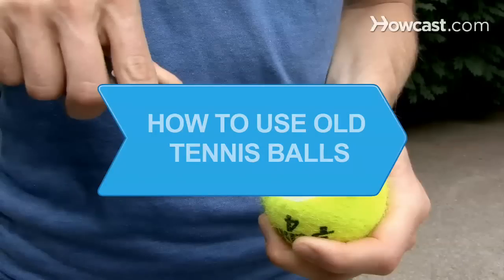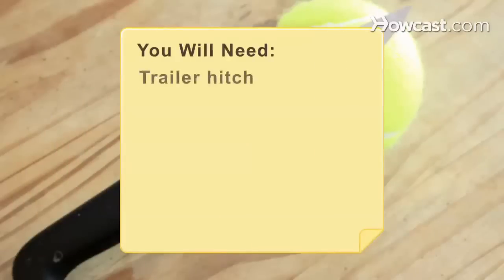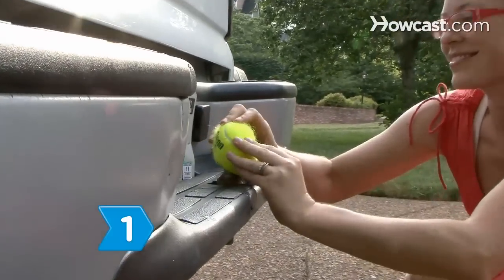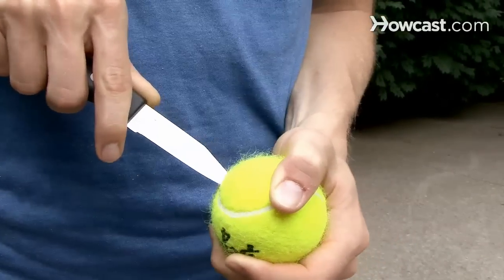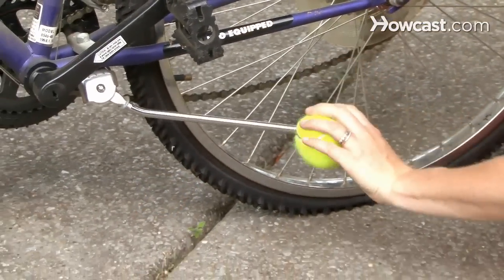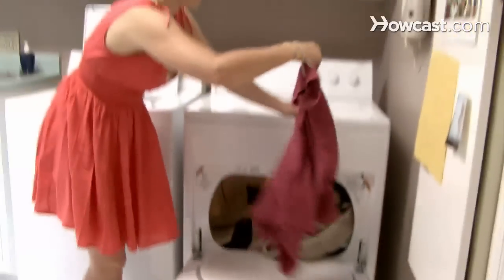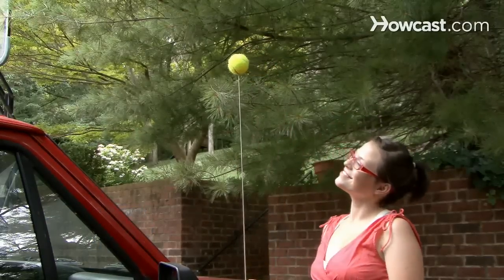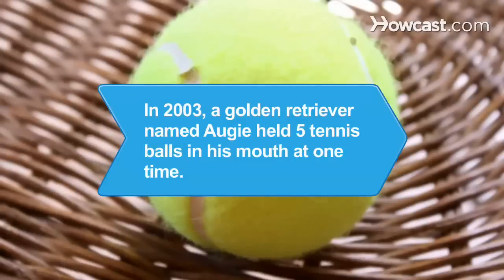How to Use Old Tennis Balls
Don't throw away your old tennis balls. Recycle them using these 7 helpful tips.

Step 1: Protect your trailer hitch
Protect your trailer hitch by using the ball as a cover.

Step 2: Give to senior center
Cut a slit in the balls and give them to a senior center to make skid stoppers on the legs of walkers.

Tip
You can also use them under chair or desk legs.

Step 3: Prevent bike from sinking
Prevent your bike from sinking into mud or grass by sticking a ball on the end of the kickstand.

Donate them to an animal shelter for the dogs to play with.

Step 5: Throw in dryer
Throw a few washed tennis balls in the dryer to fluff up the laundry and knock out any lumps.

Step 6: Put on antenna
Put a tennis ball on top of your antenna to locate your car in a crowded parking lot.

Step 7: Squeeze a ball
Squeeze a tennis ball in your hand to relieve stress and increase hand strength. Keep yourself and the planet healthy by recycling.

In 2003, a golden retriever named Augie set a world record for holding 5 tennis balls in his mouth at one time.